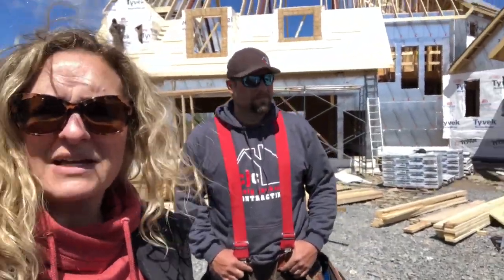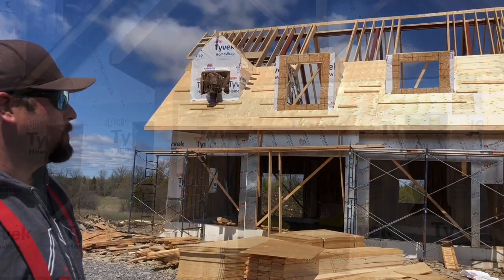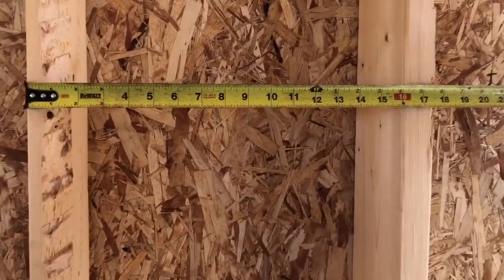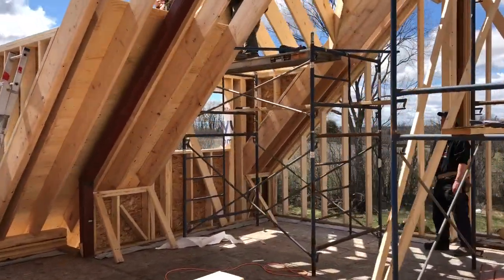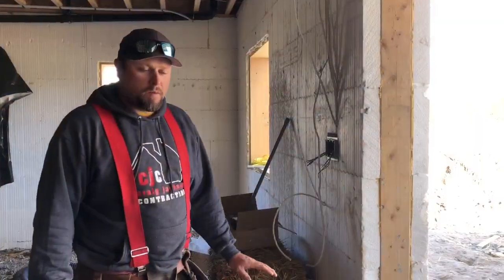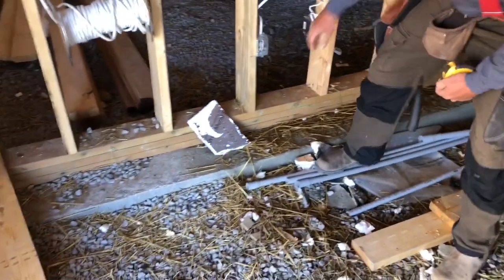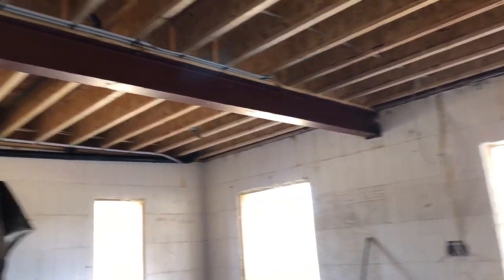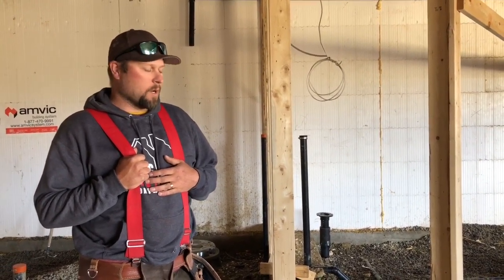Class Trip to the Construction Site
Watch as a contractor tours a teacher (and her class at home) through a custom home build, paying special attention to the importance of structures.